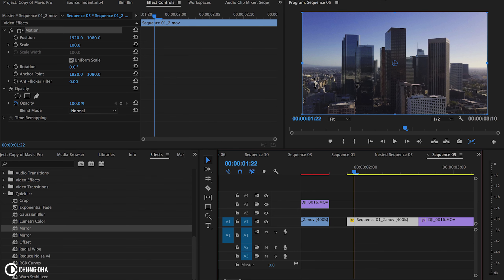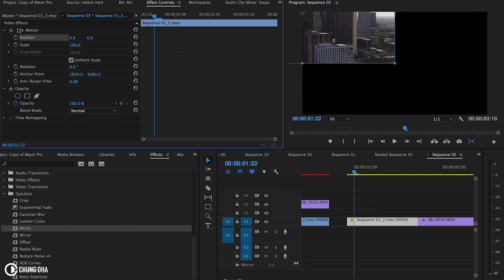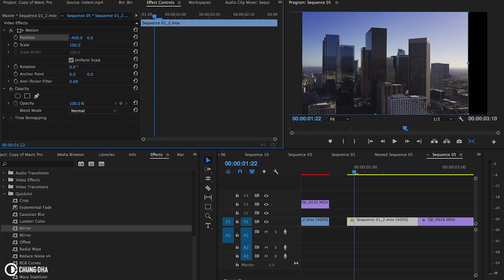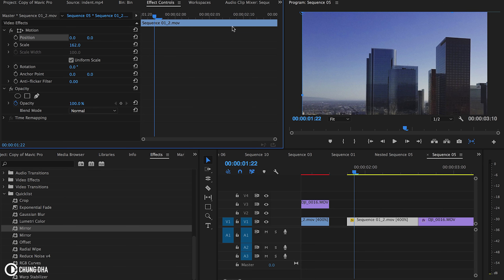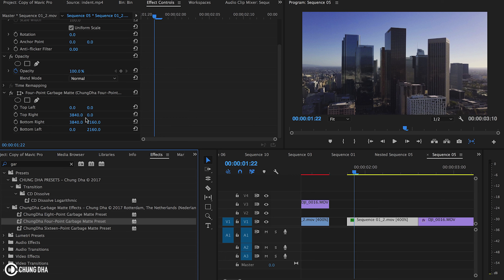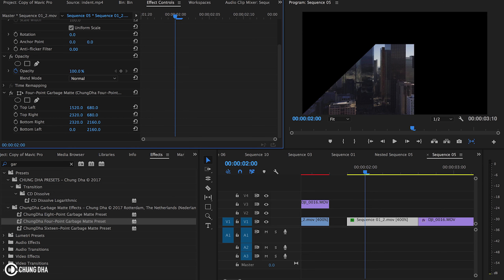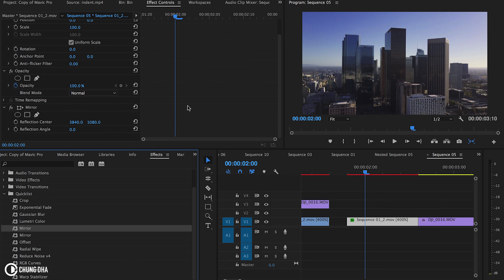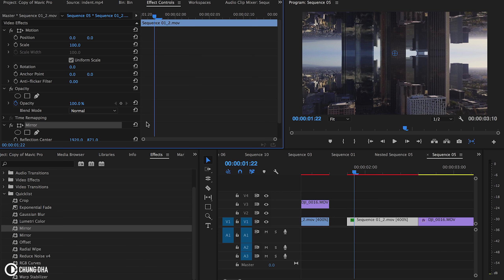Improve position (Feature request) Adobe Premiere Pro by Chung Dha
This is aimed to Adobe Premiere Pro as I have been using Premiere Pro for a long while and this always bothered me when using it. I hope you agree with this and you want it to be changed also you can send in a feature request for this